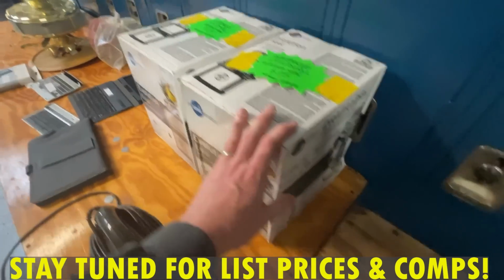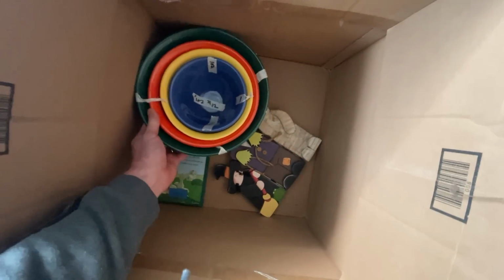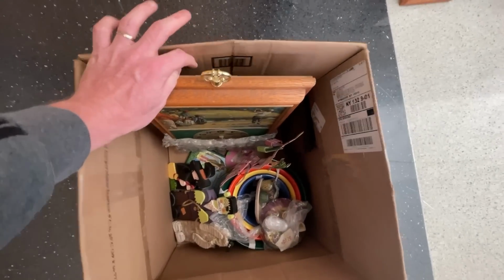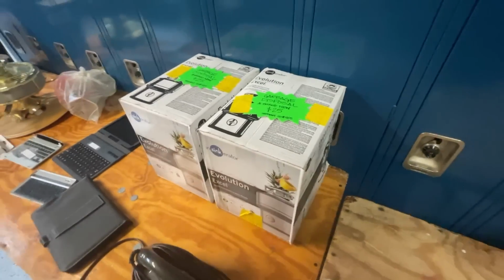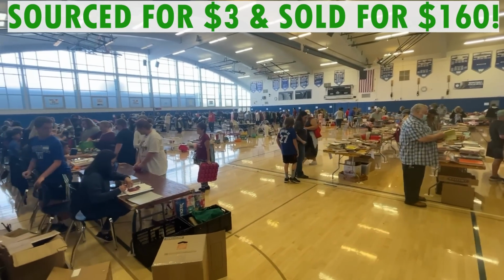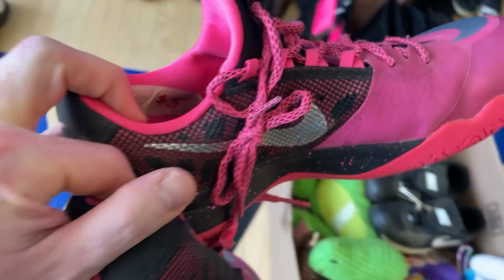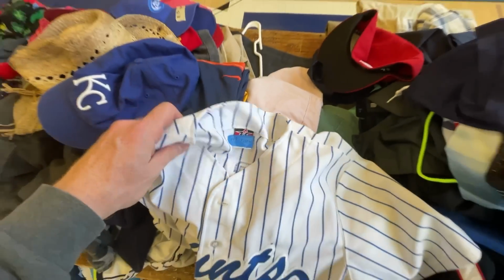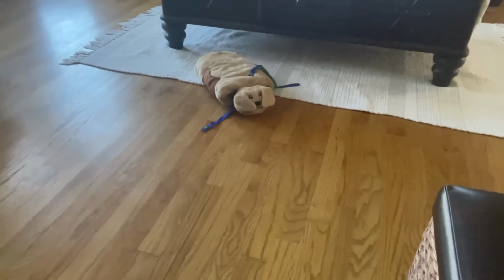This GARAGE SALE was BETTER than ESTATE SALES!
Join me for the discovery of multiple multi-hundred dollar plus treasures in a massive garage sale that was better than estate sales!

JOIN as a Member for MEMBERS ONLY LIVE STREAMS and more perks

GET $15 credit by joining WhatNot with this link and follow me there for my comic auctions (user name: primetimetreasure) If you sign up and use the credit, I get a credit too.

Air Defender Pillows (330 count)

BAGS, SLEEVES, & BOARDS:

BCW Life Magazine Bags (100)

BCW Life Magazine Boards (100)

BCW Magazine Boards

BCW 5 Short Boxes

BCW 5 Long Boxes

Postcard Sleeves x 1000 by BCW

BOXES:

15x12x4 (25 pack)

DENTAL KIT:

6-Piece Kit with Scalpels for picking/cleaning

POLYMAILERS:
100 Metronic 24x24 Poly Mailers

100 iMBAPrice 10x13 Poly Mailers

POSTER TUBES:
2x24 Tubes

2x36 Tubes

PRINTER LABELS:

500 Thermal Labels (4x6)

TAPE (INVISIBLE)

TAPE (PACKING)

Sure-Max 3" Tape

 ULINE H-150
2 Inch Tape Gun with 2 Tape Rolls